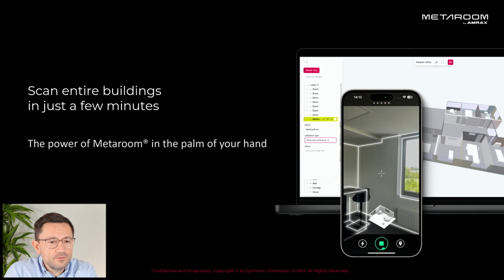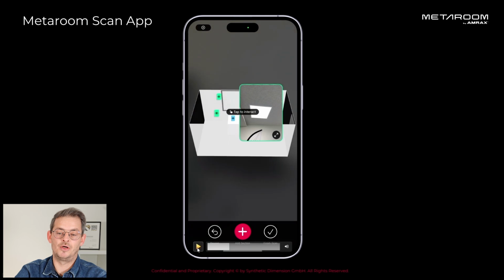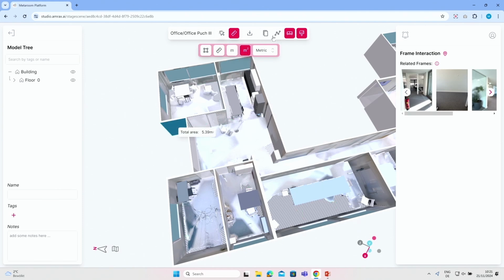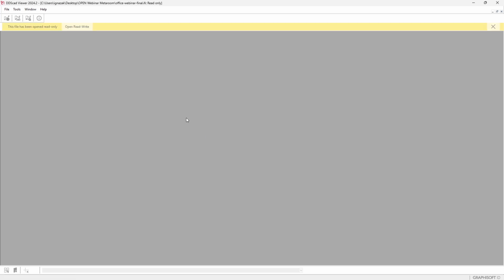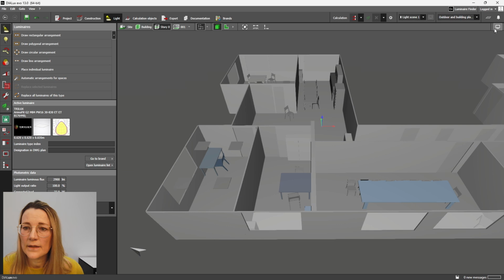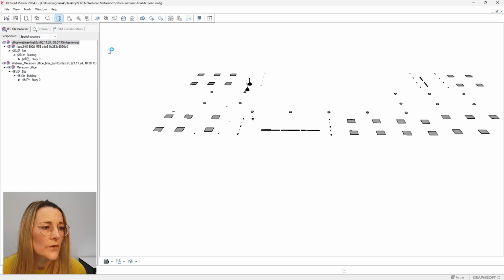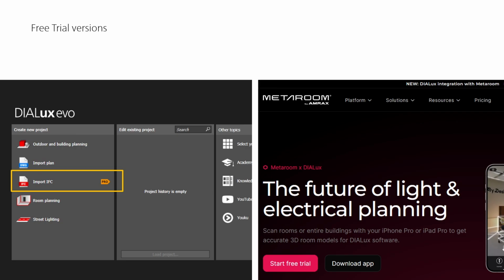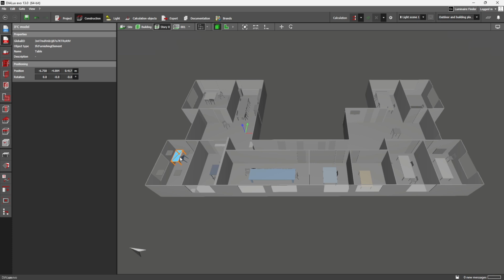From iPhone Scan to DIALux: Lighting Design From a 3D Room Model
Key highlights of the Webinar:

1. Scanning with the Metaroom App to get detailed 3D room models
Learn how to use the Metaroom app to generate true-to-scale 3D models quickly and efficiently.

 2. Use or interact with your 3D models minutes after the scan
Discover how Metaroom’s real strength lies in its web-based platform, where you can view and work with your scan results.

3. Seamless Integration with DIALux
Explore how easy it is to export your 3D room models and open them in DIALux EVO to work on your lighting design without hassle.

00:00 - Introduction
02:04 - Presentation Metaroom
23:53 - Presentation DIALux EVO
36:27 - Q&A